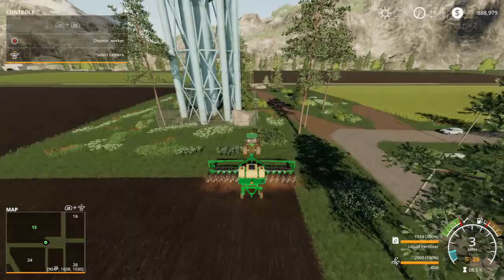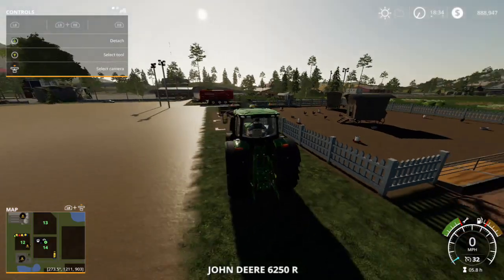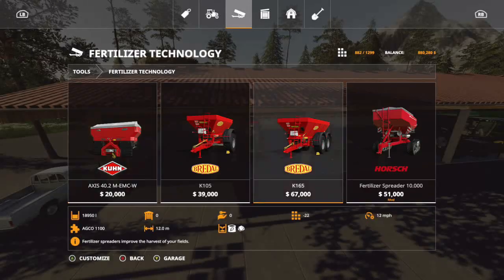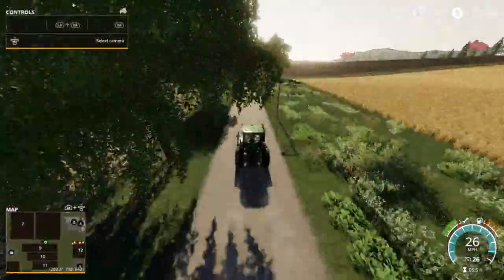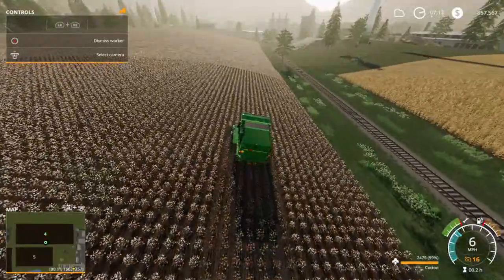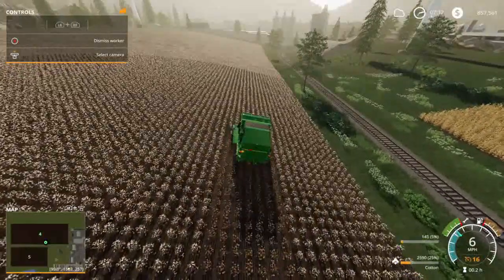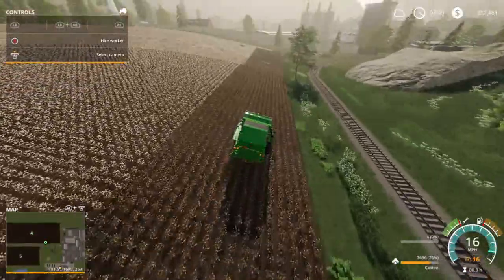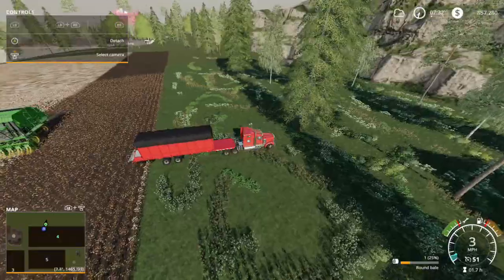Farming Simulator 19 | Przemasowo | Episode #10 | Timelapse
Just showcasing some daily operations. farming simulator 19, farming simulator, fs19, farming simulator 2019, farming, simulator, timelapse, the squad, time lapse, ps4 games, farm, billionaire, roleplay, farming simulator 17, daggerwin, jcb, mod, typical gamer